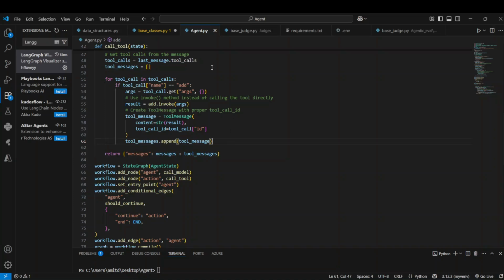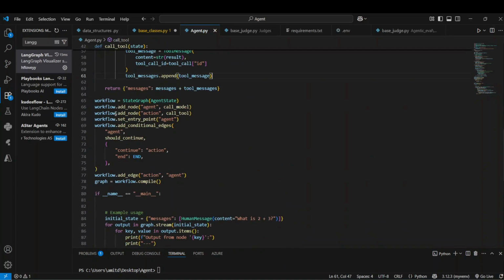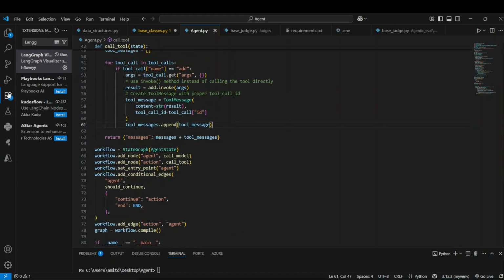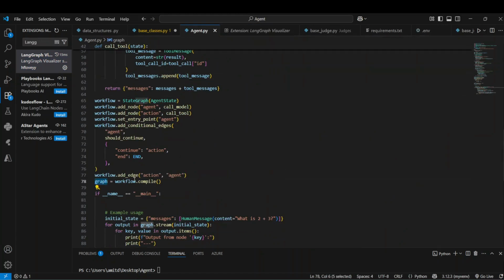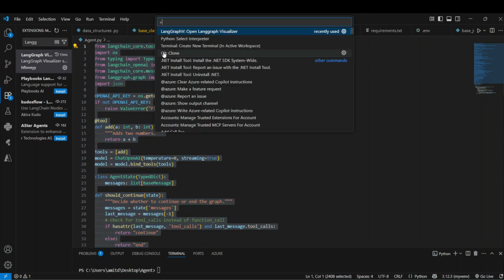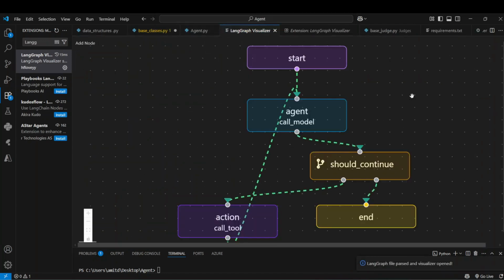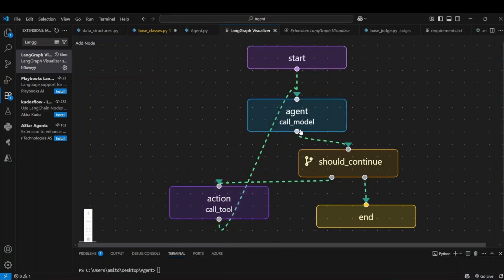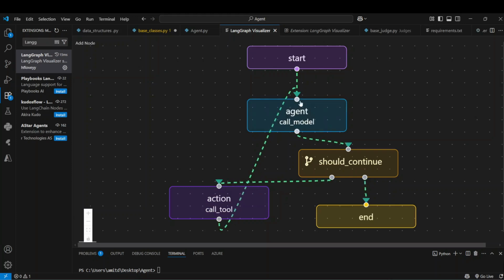langgraph visualization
LangGraph Visualizer is a VS Code extension for visualizing and manipulating LangGraph structures directly within your coding environment.

Interactive graph visualization and manipulation
Real-time updates reflecting code changes
Automatic vertical or horizontal layout organization
New graph template for quick project starts
Seamless Python file integration